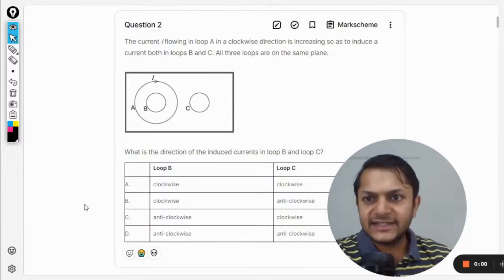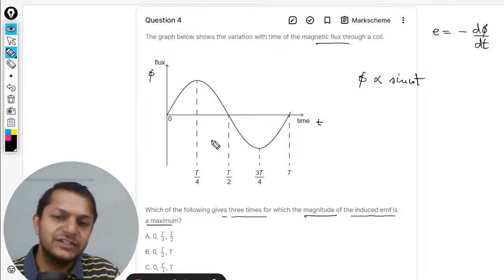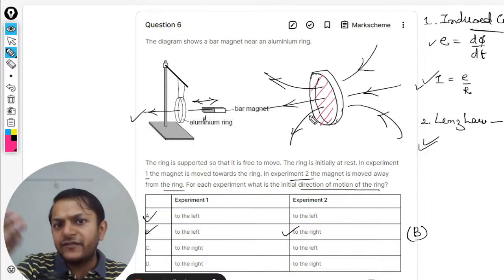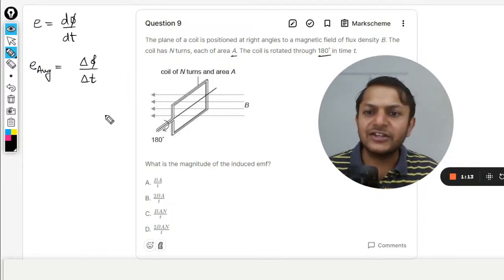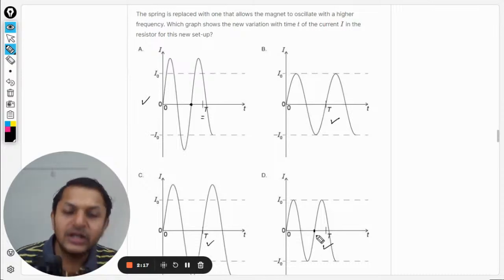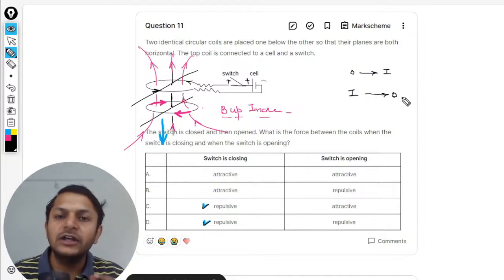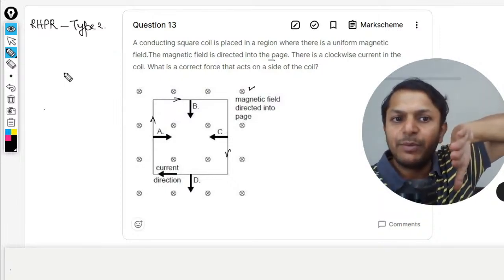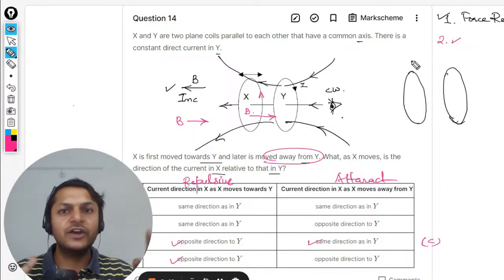IB Physics | Topic 11.1 | Electromagnetic Induction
Hello Students
Paper 1: Free for all

Here is the link for DISCORD SERVER
Valid forever.!